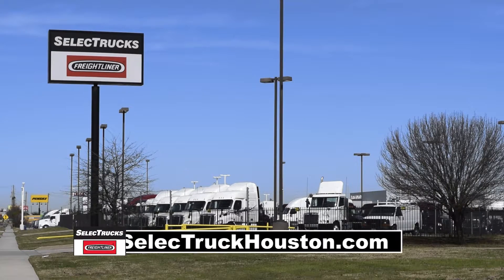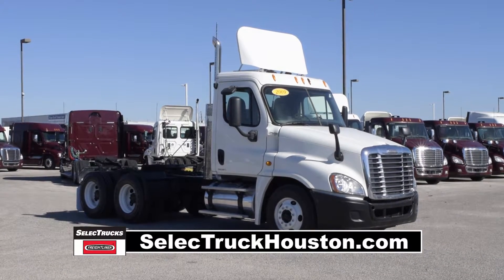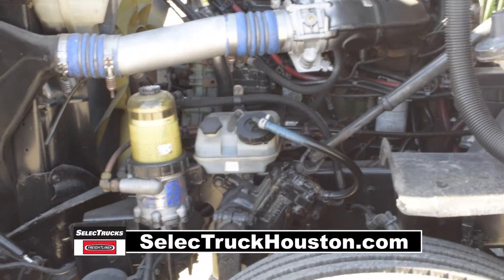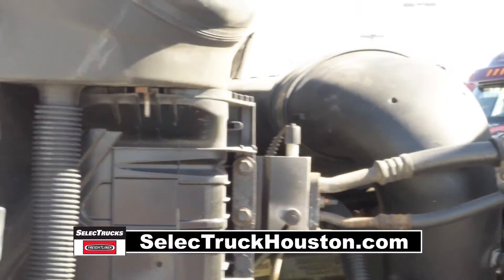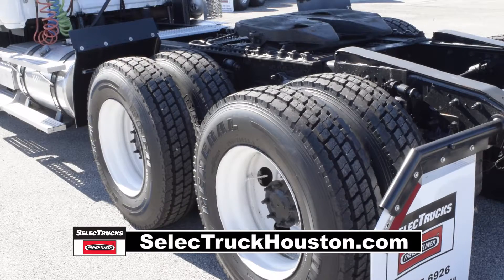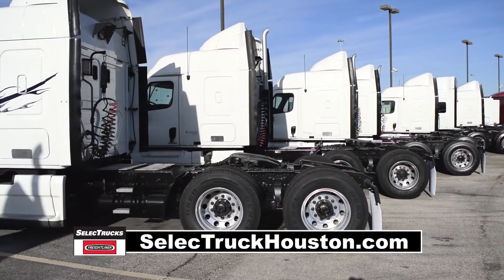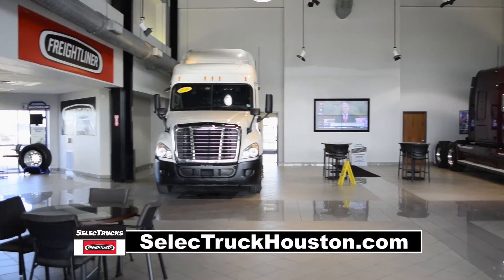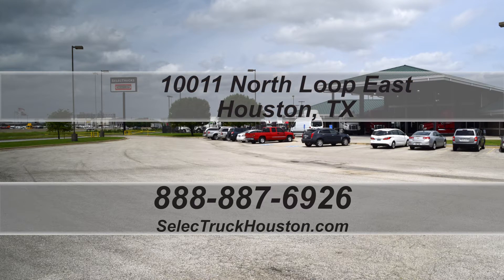2009 Freightliner Cascadia Day Cab